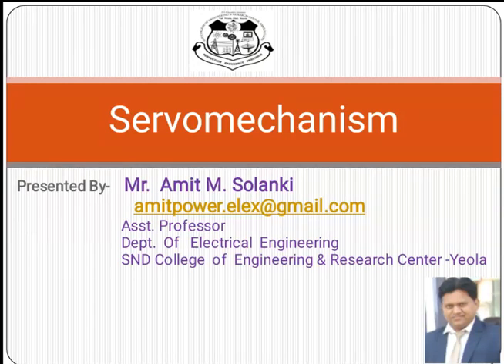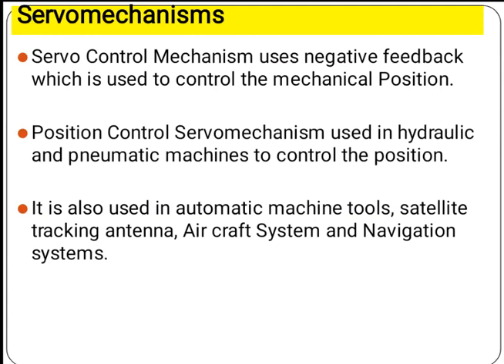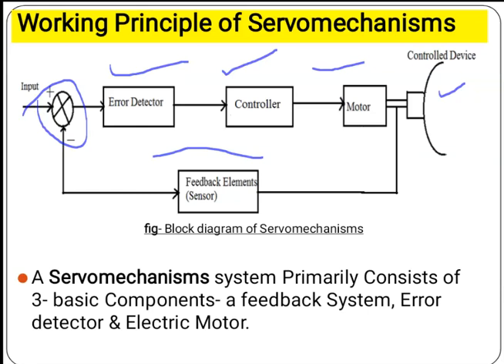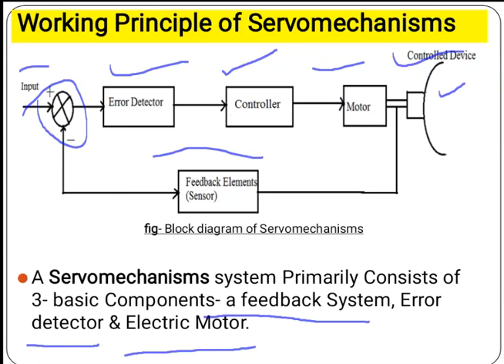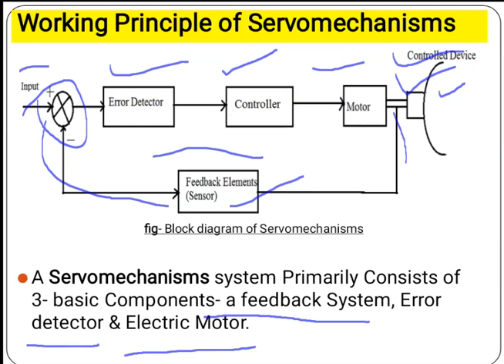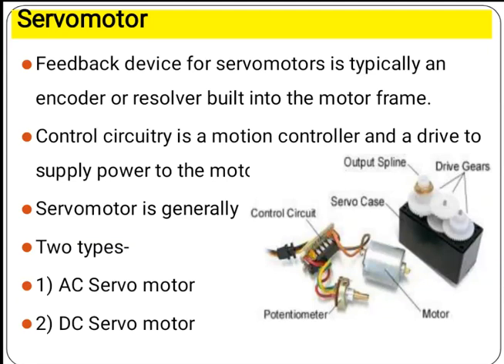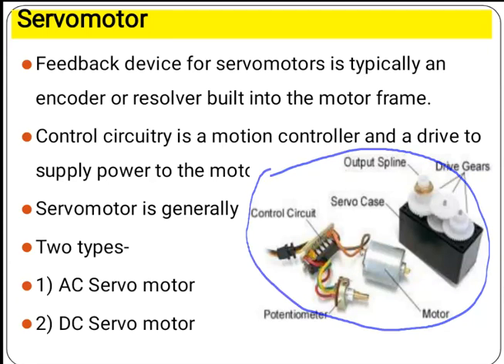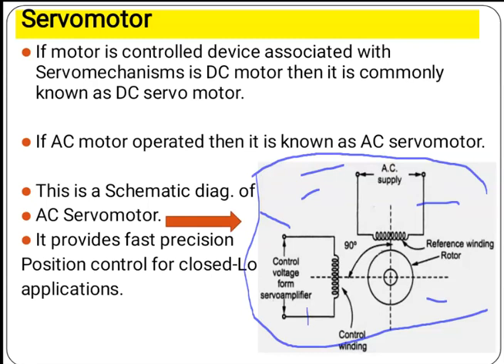Servomechanism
This Video explaining about Servomechanism and block diagram of Position Control of AC Servo motor and DC Servo motor.